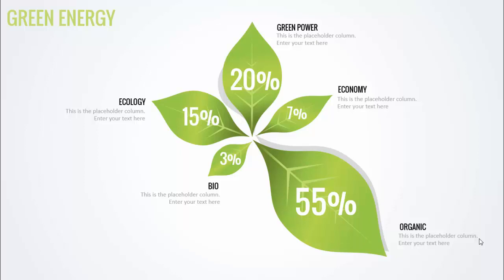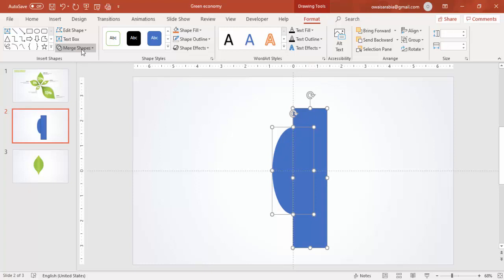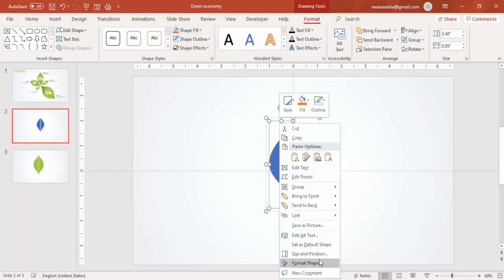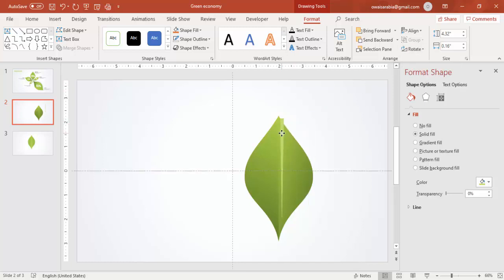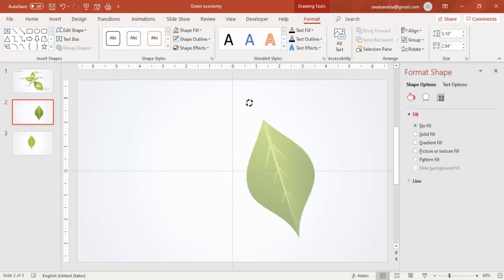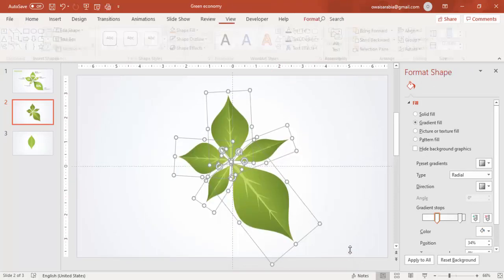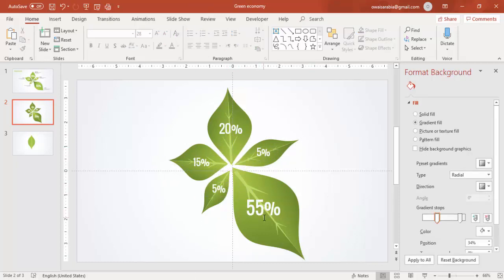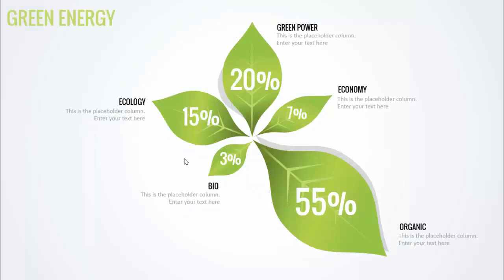Stunning Green Economy PowerPoint Slide/ Green Energy/Green House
[Download link provided below]:
In this tutorial, I have explained how to create a Green economy slide in PowerPoint. You can use this slide for Green Energy and Green House purpose as well.

Modern designs
Creative templates
Easy Editing
Business Slides
Corporate Slides
PowerPoint diagrams
Professional designs
PowerPoint infographics
Popular slides